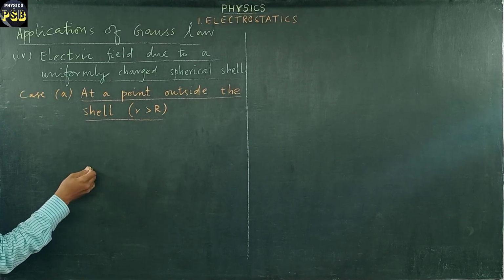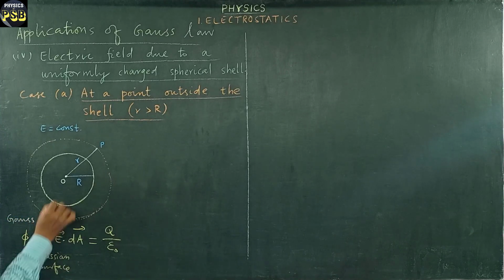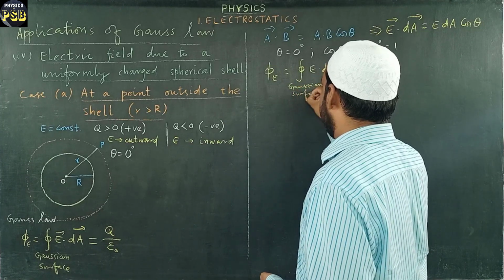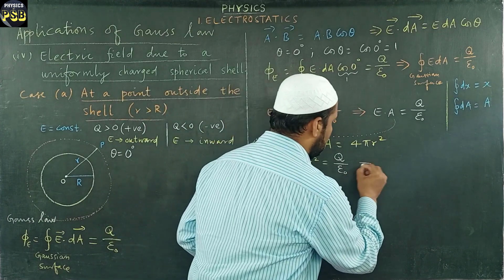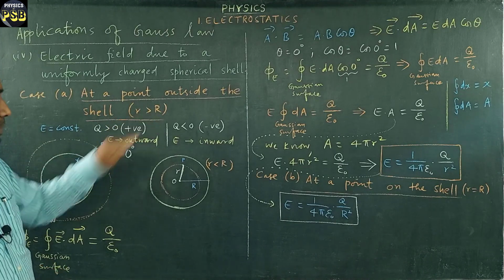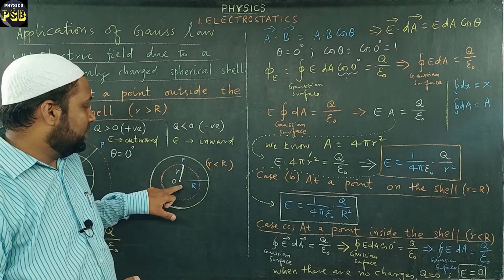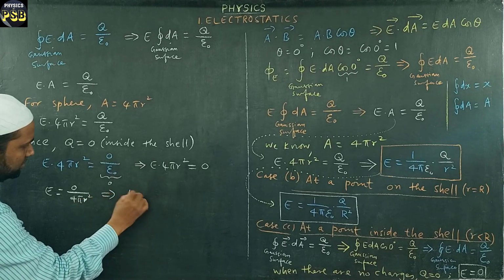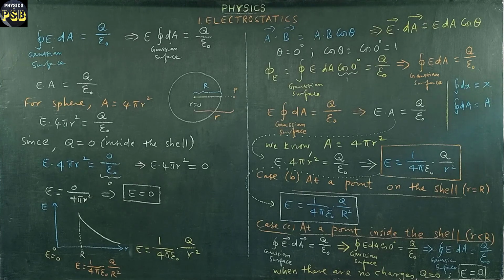Electric field due to a charged spherical shell | application of Gauss Law | HSc Physics | HD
This video deduce the expression for electric field due to a charged spherical shell using Gauss Law.